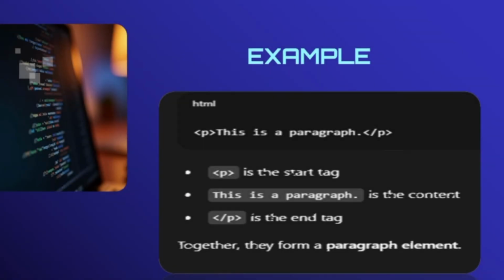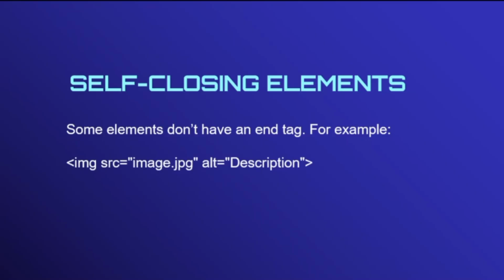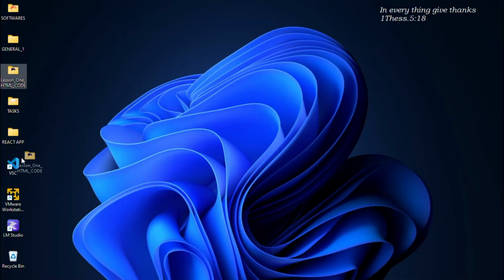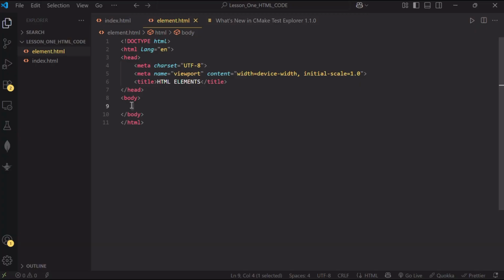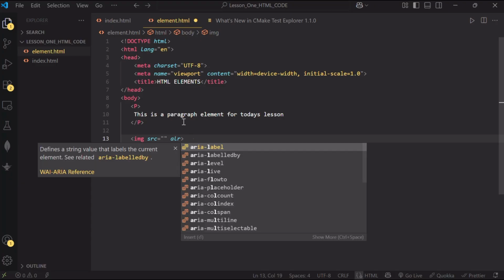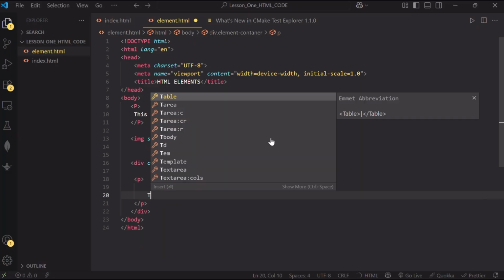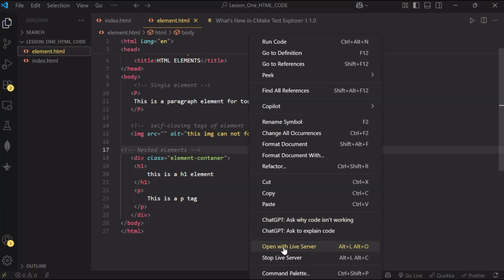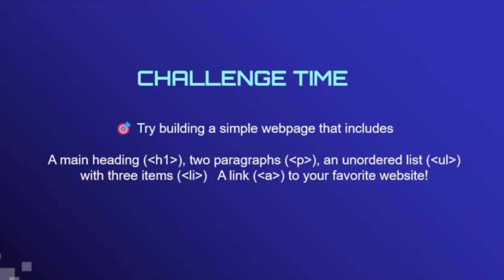HTML Elements Explained for Beginners | Tags, Structure & Examples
Welcome to ByteRipple!
In this Lesson 2 of our beginner web development series, we’re breaking down HTML Elements — the basic building blocks of every webpage.

✅ What You'll Learn:
What HTML elements are
The difference between tags and elements
Common elements like headings, paragraphs, lists, links, and images
How to nest elements properly
Self-closing elements explained
Challenge for You:
Create your own simple web page, just as we have done in the lesson

✅ Post your code or screenshot in the comments!
✅ Practice nesting elements inside